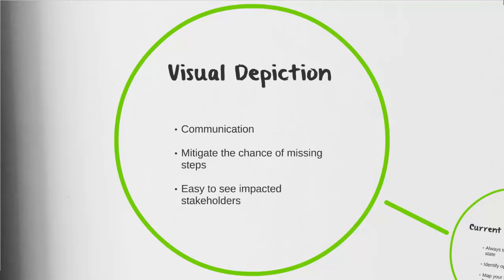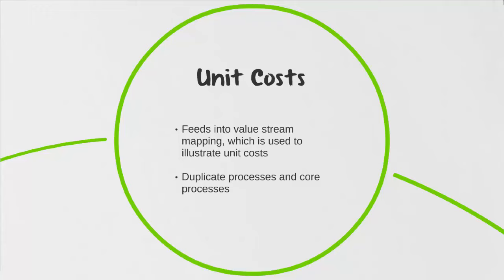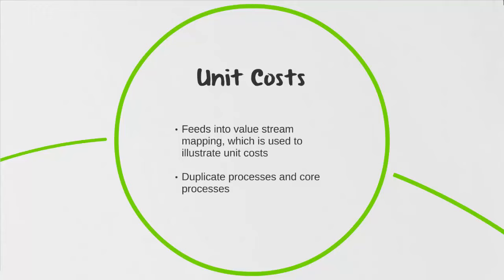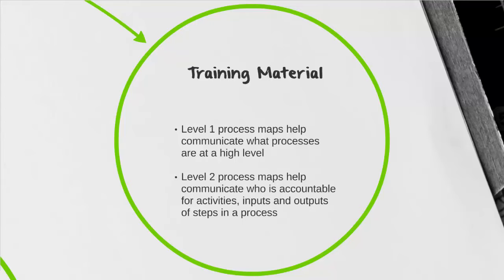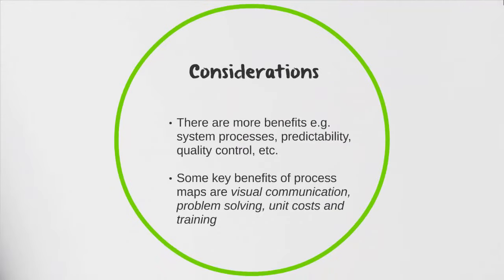Introduction to The Power of Process Mapping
In this short video, for those with little to no Process Mapping experience, we will review at a high level the benefits of process mapping

1. Visual Depiction - how maps are helpful during process reviews and bringing your stakeholders together
2. Problem Solving - how maps can be used to understand root-cause problems to symptoms
3. Unit Costs - how maps can help you understand the true cost of you process
4. Training Material - how maps can help new staff in a given organization better understand their role, inputs and outputs of a given process

Feel free to discuss in the comments.

Shapes Produced In: Microsoft Visio 2013 Professional